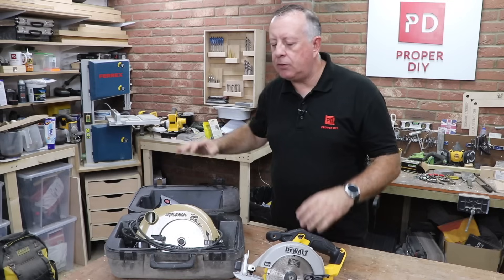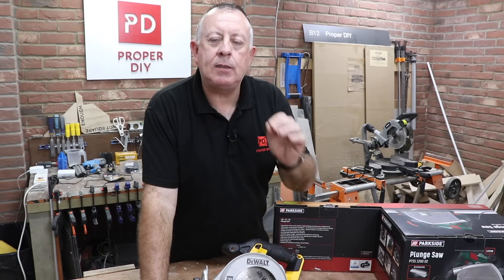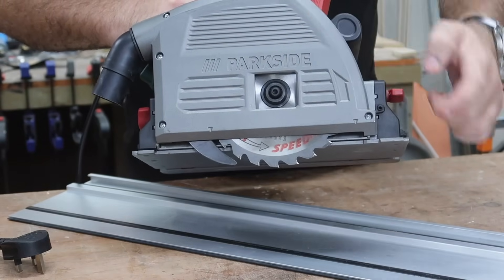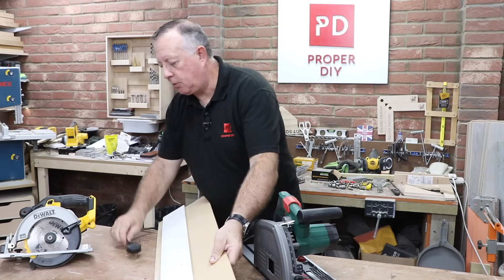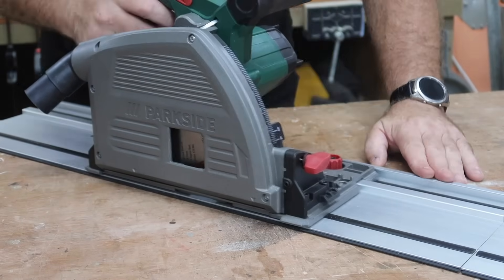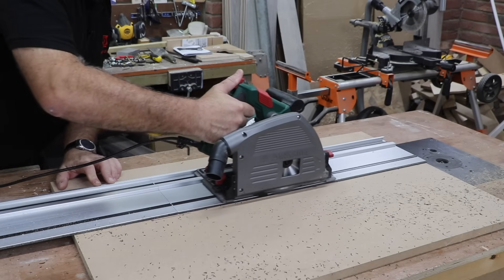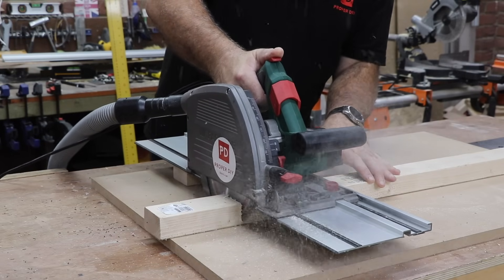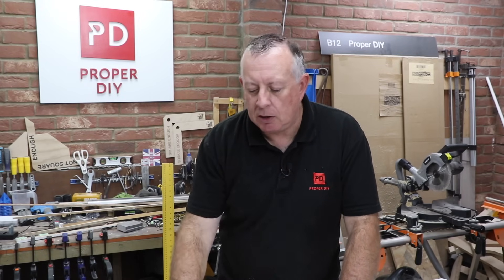Does the average DIY'er really need a Plunge Saw?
After making do using standard circular saws for my whole DIY life I finally purchase my first 'Plunge Saw' and put it though it's paces to see if it really is better than a traditional circular saw.

Amazon links to the products in this video...

► Guide Rail Quick Clamps
► Dewalt 18v Circular Saw